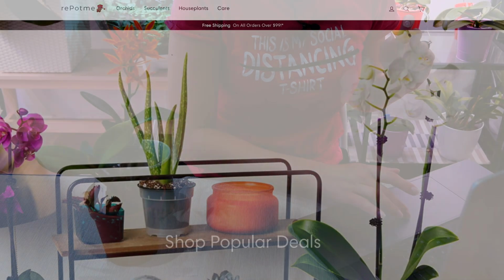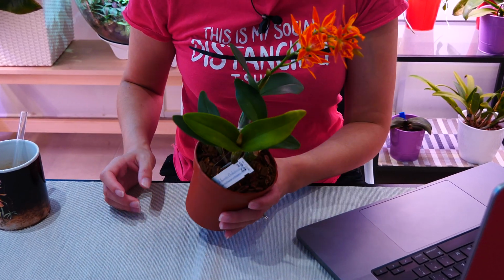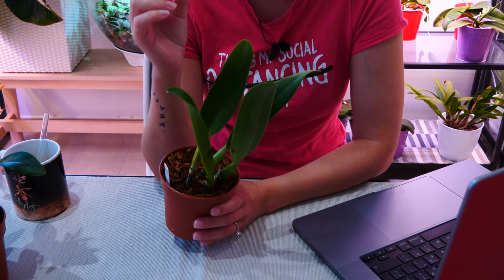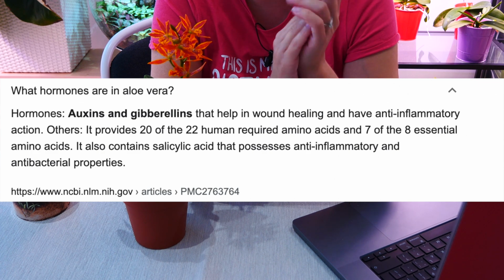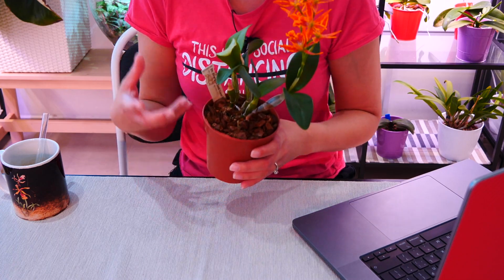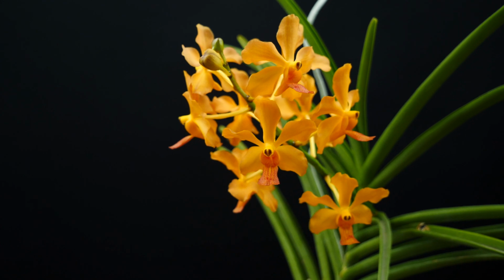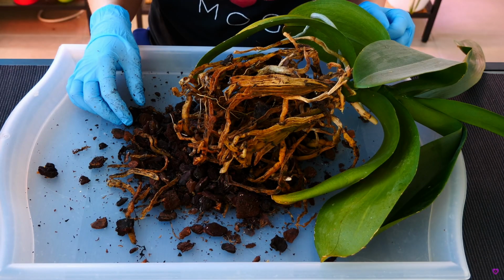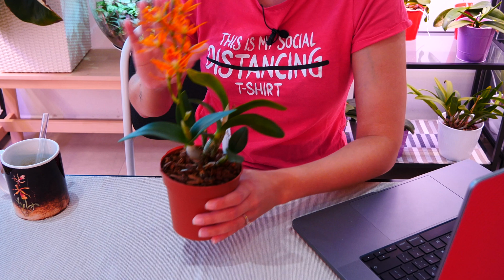Myth or Truth #10 - Aloe Vera promotes keikis? No fertilizer one month after repotting? and more! 🤔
00:00 - Intro
00:56 - Repot flower shop Orchids after purchase?
02:31 - Cymbidiums bloom 2 years after division?
04:11 - Single leaf Cattleyas grow sheaths or buds on each cane?
06:40 - Aloe Vera gel can promote keikis?
08:29 - Orchids in dormancy should not be fertilized?
09:58 - Orchids in bloom should not be fertilized?
11:49 - No fertilizer one month after repotting?
15:06 - Outro

🌸 Want to send me something? Here's my address!